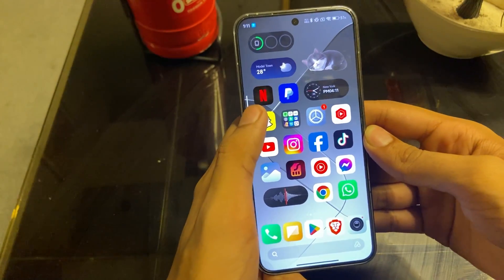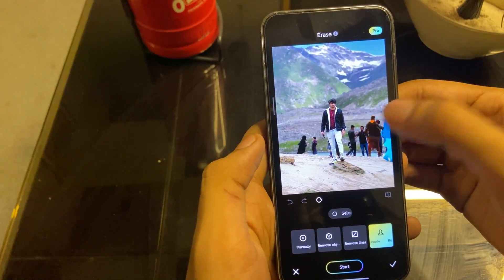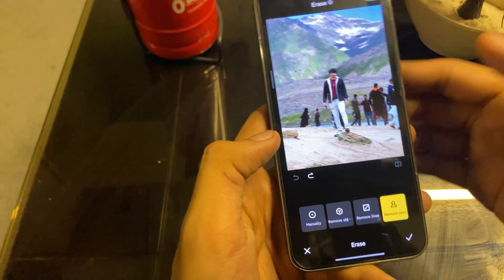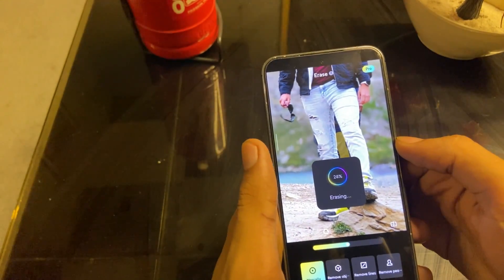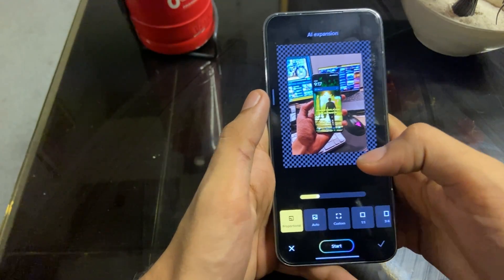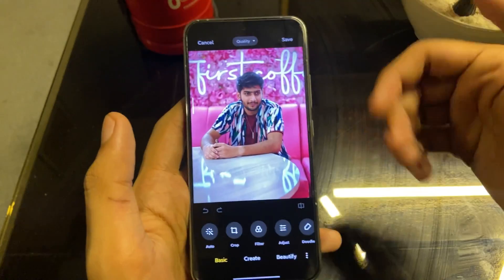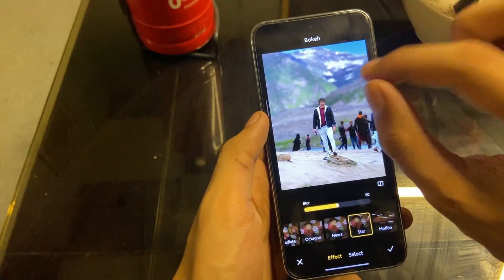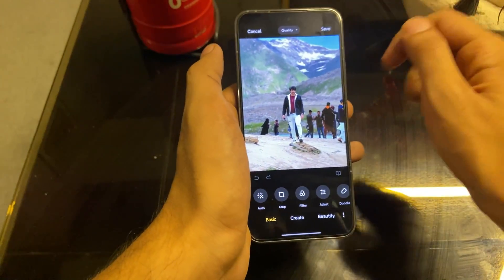Xiaomi Gallery Update: New AI Features Enhance Photo Experience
Discover the latest update to Xiaomi's Gallery app, now featuring advanced AI capabilities that take your photography to the next level. With cutting-edge AI tools, Xiaomi smartphones can now intelligently enhance photos, sort your gallery, and provide a more personalized photo management experience. Explore how Xiaomi's new AI features are revolutionizing mobile photography, making it easier than ever to capture and organize stunning images effortlessly. Stay ahead with Xiaomi’s innovative technology designed to bring out the best in every shot."